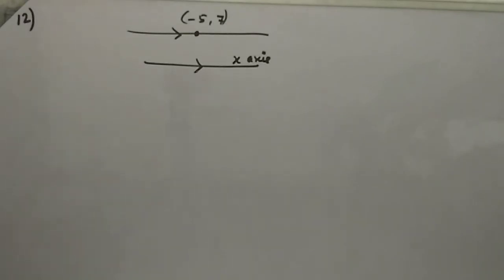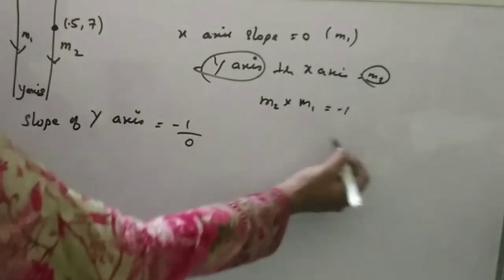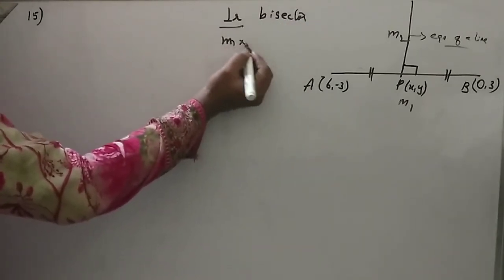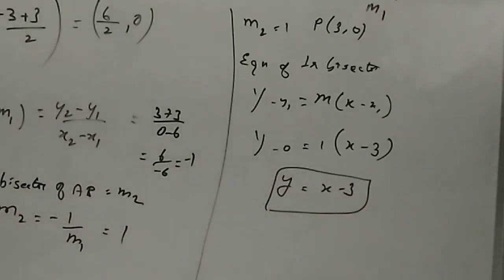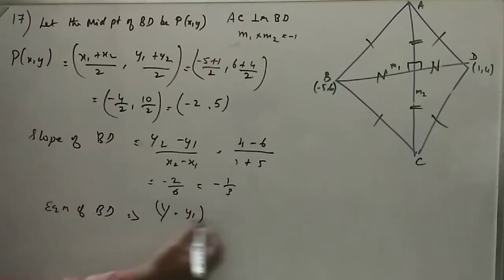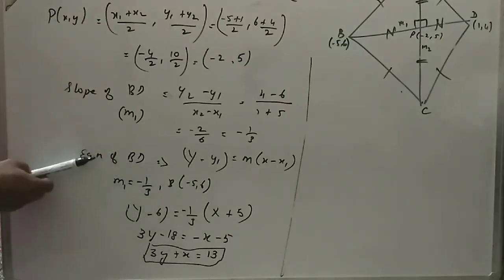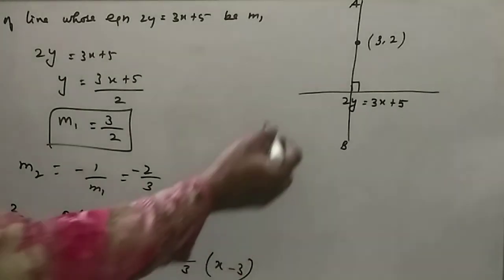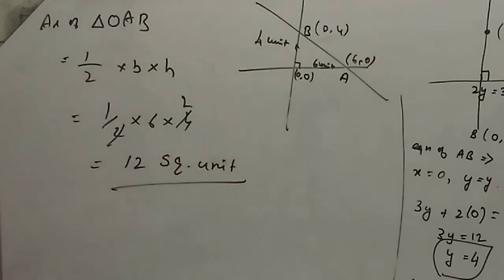Class-10, Subject-Maths, Video-56, Chapter-14, Ex-14(d), Part-11 by Mrs Inbalatha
Video no 56 class 10 sub-maths ch14 ex14(d) part-11 by Mrs Inbalatha